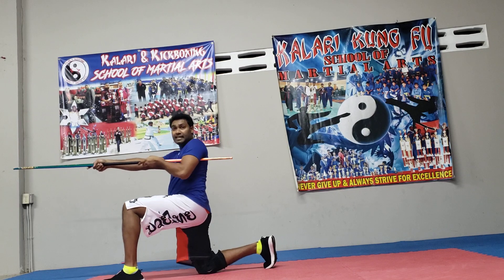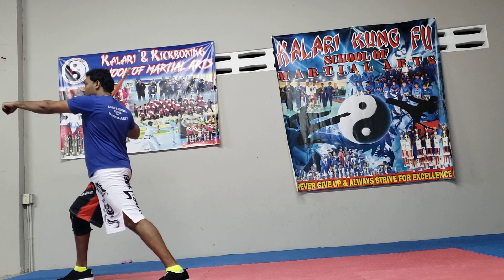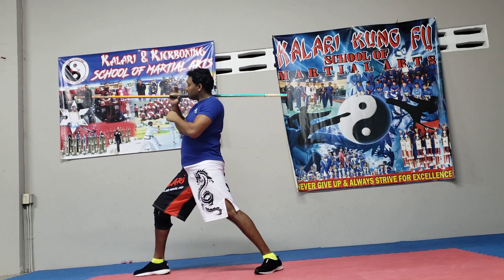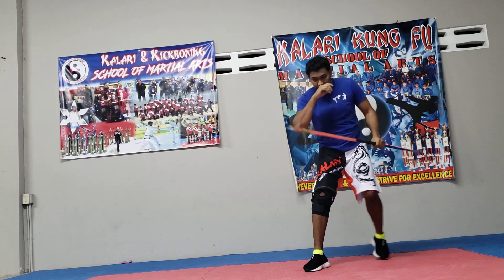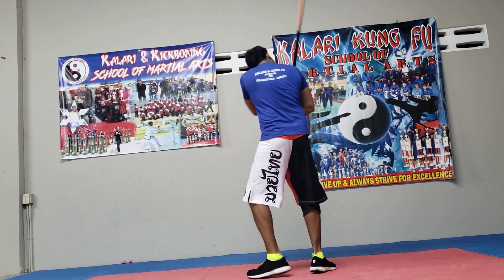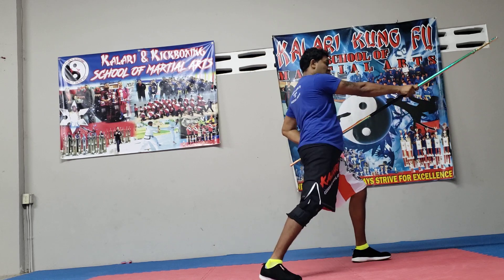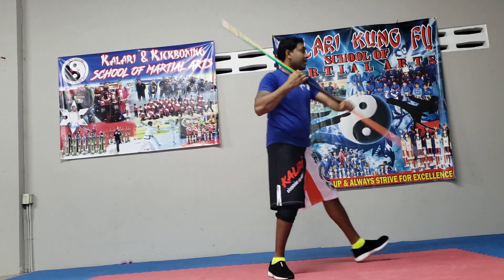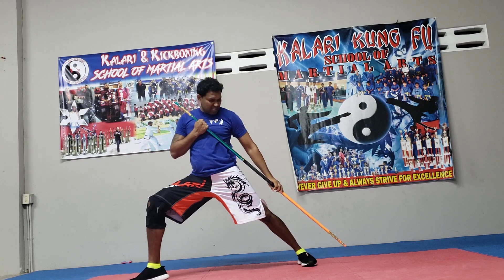Bo Staff kata Part two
Kalari & Kickboxing School Of Martial Arts